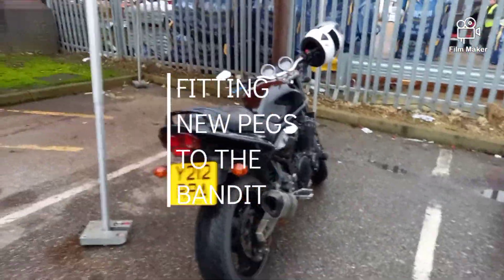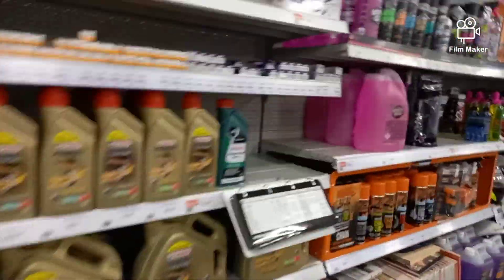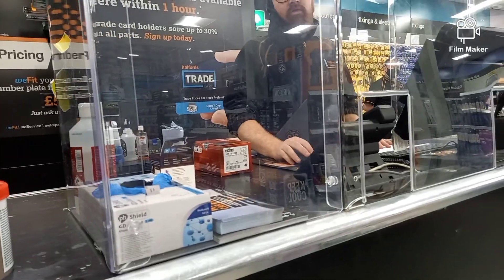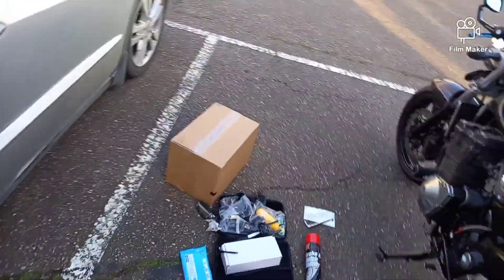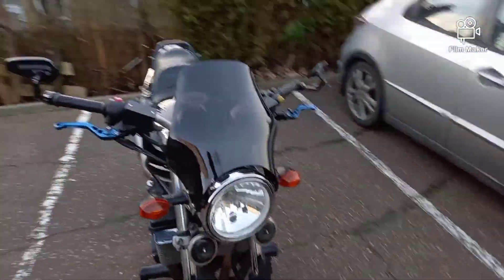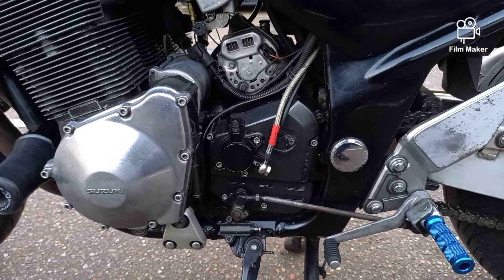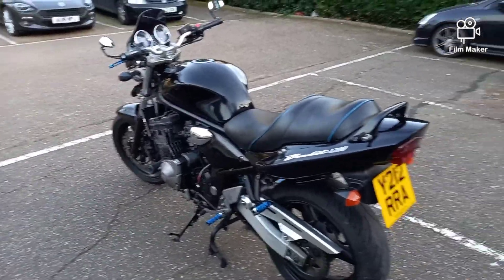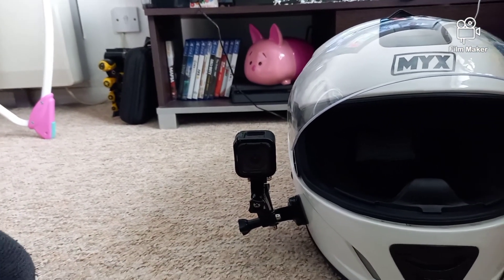Suzuki bandit gets new pegs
The bandit finally gets pegs installed, also gets a screen. new video on a regular basis soon come.